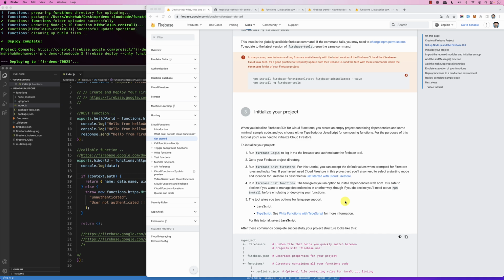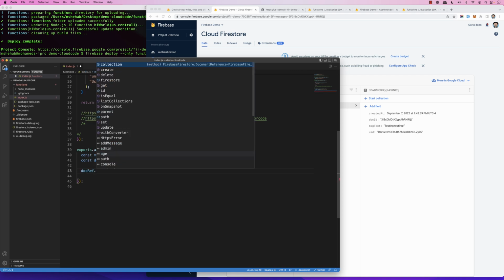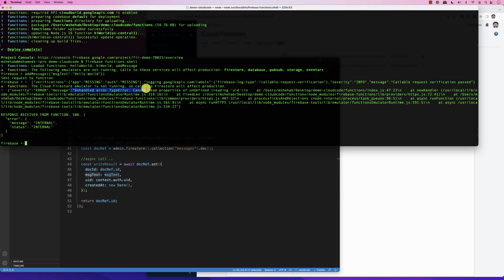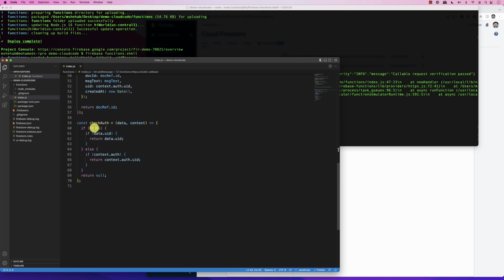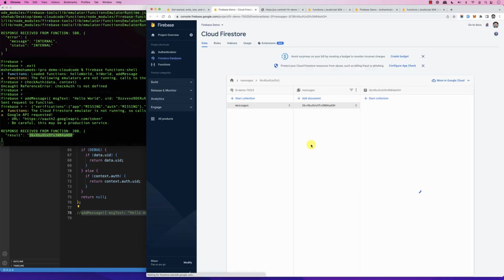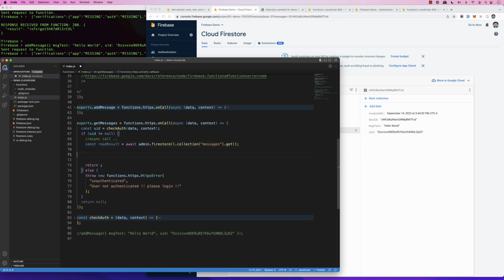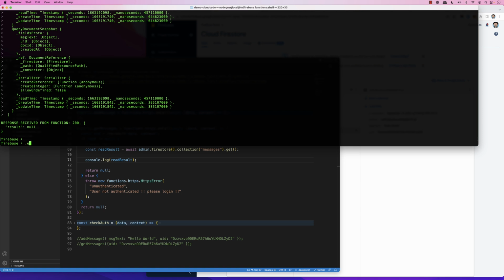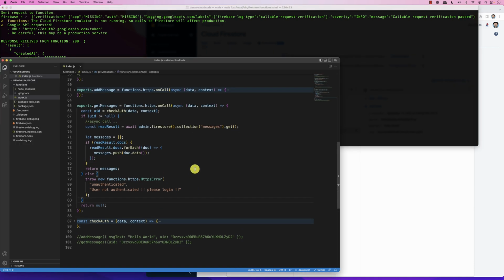Firebase Cloud Functions: Interact with Firestore